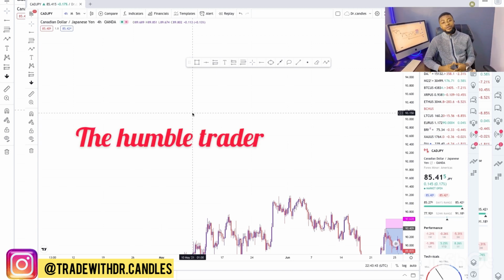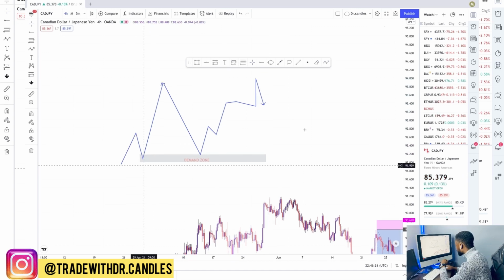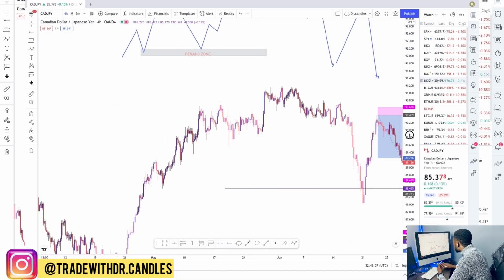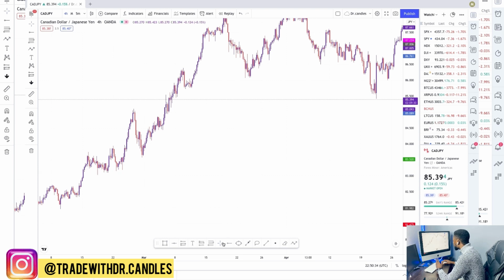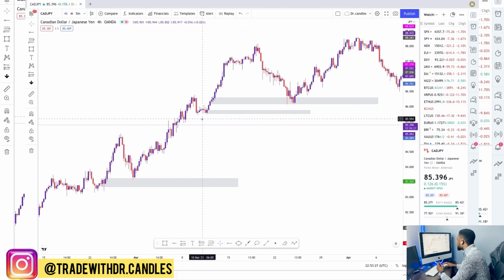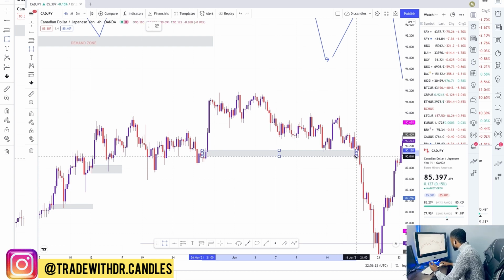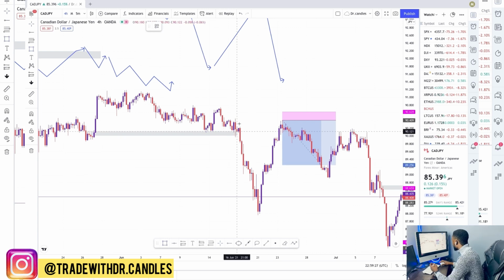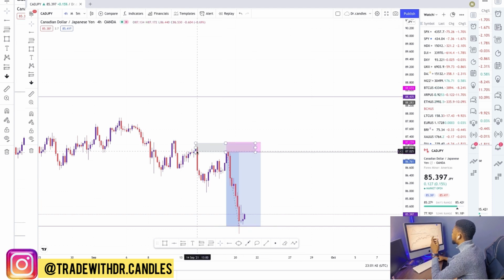Demand and supply zones that works💯✅ :Smart money concecept :order blocks